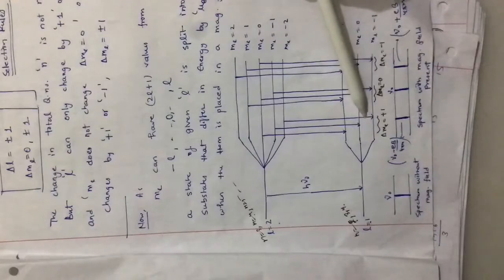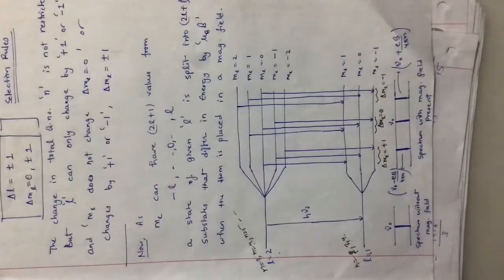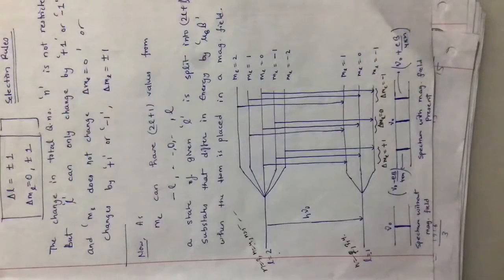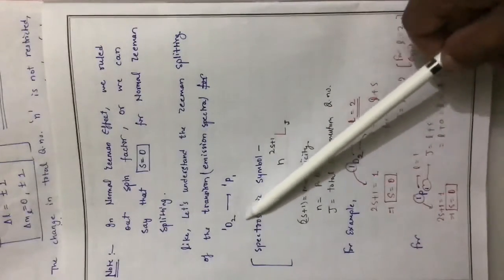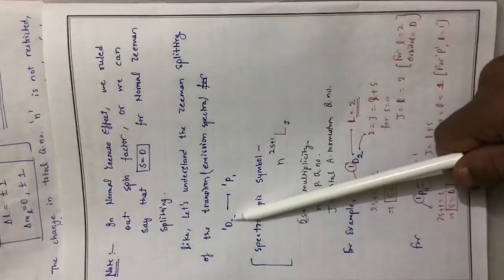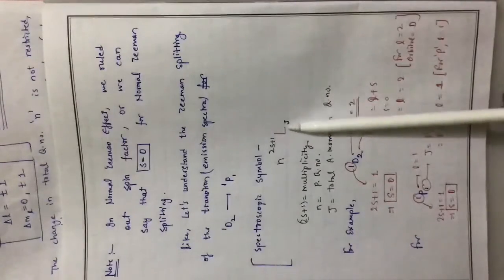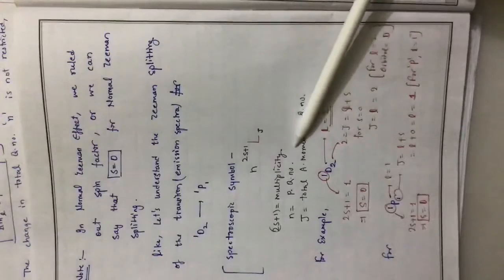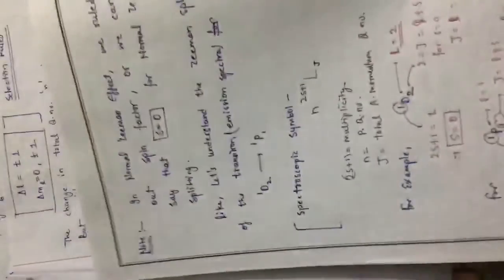HP4- Normal ZEEMAN effect-3